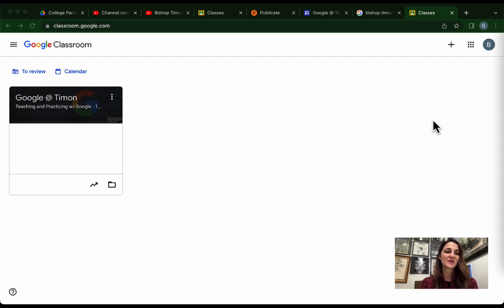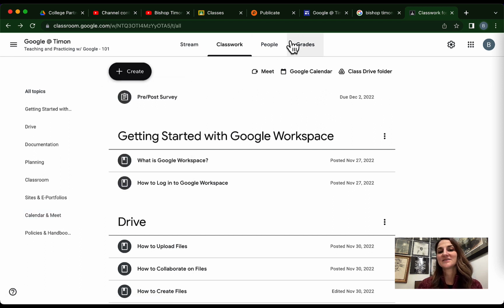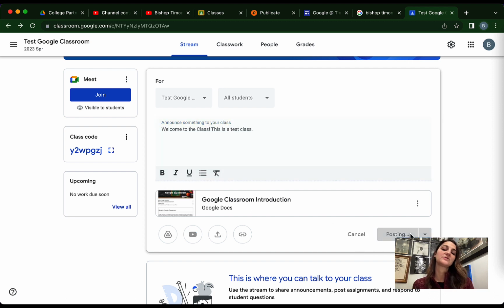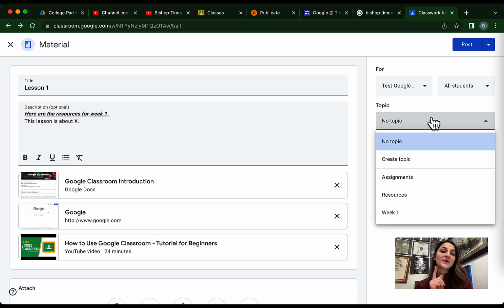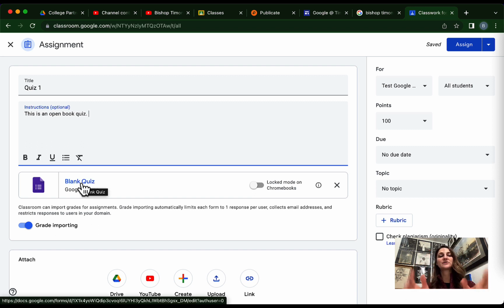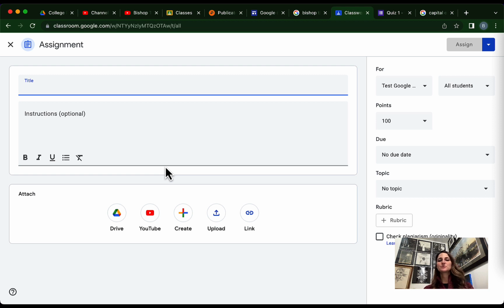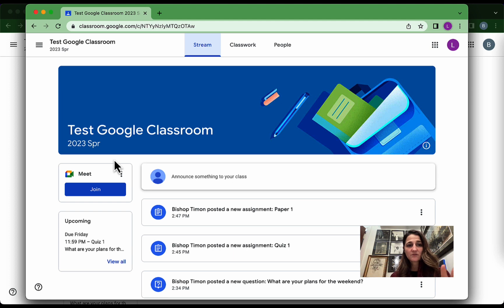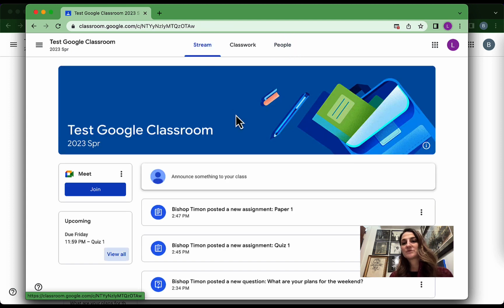Introduction to Google Classroom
Welcome to Google Classroom! We are excited to utilize Google Workspace in our work with each other as a Timon community. This is a quick tutorial for faculty.